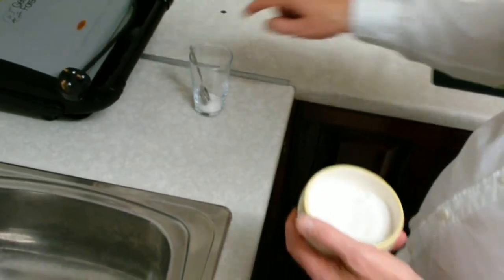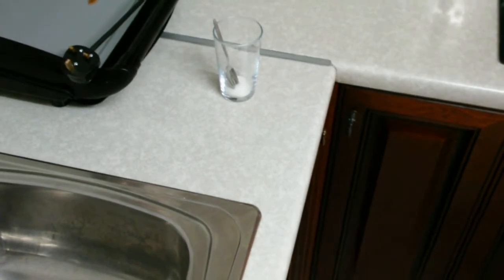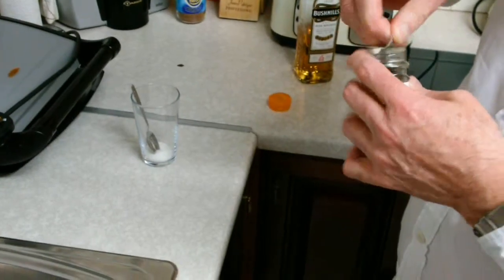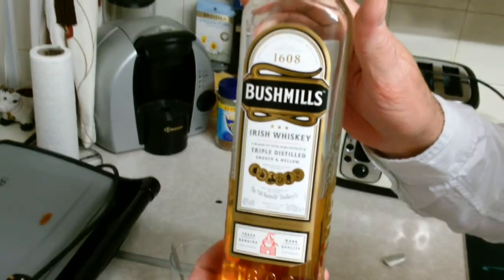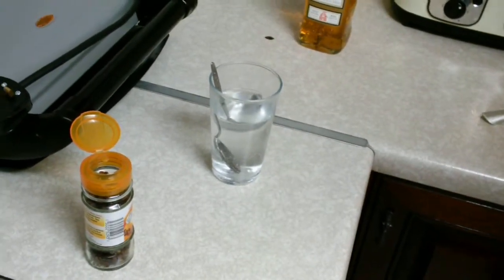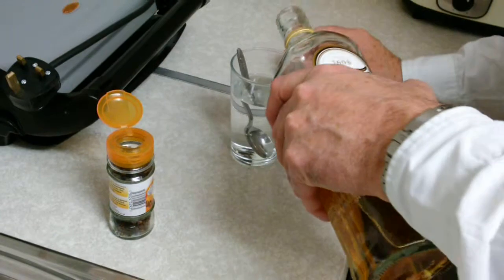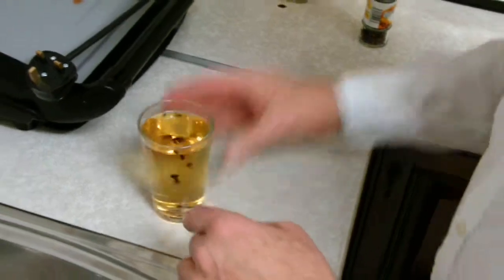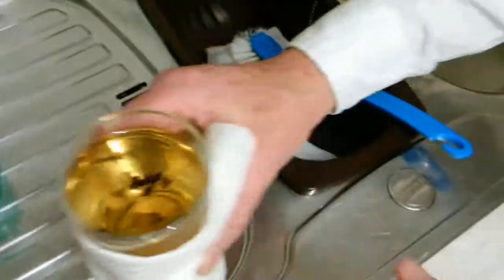Ballymena potion against cold recipe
Ballymena professional explains how to make the perfect potion against cold. And boy does it warm from the inside! Lemon and honey can be added too I take it but in small quantity not to spoil the whiskey flavor! Good show Sam!